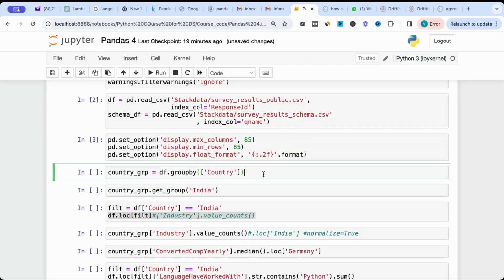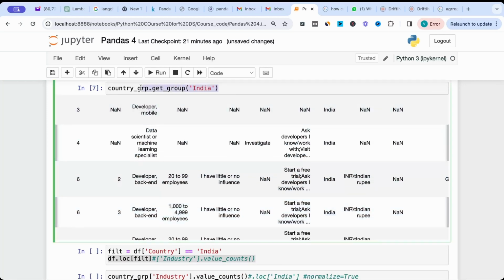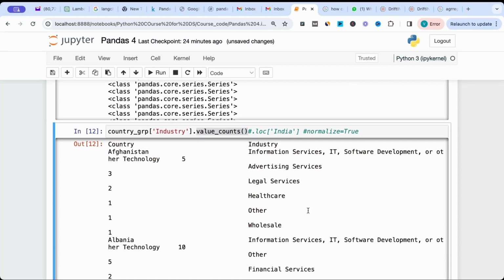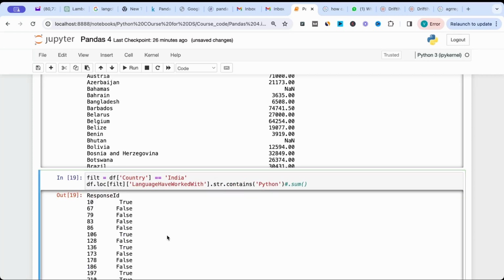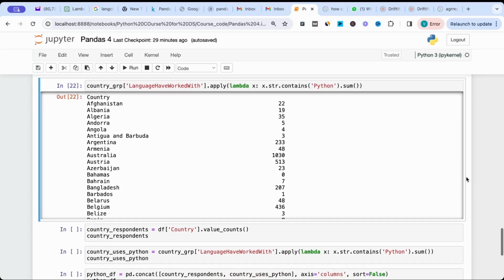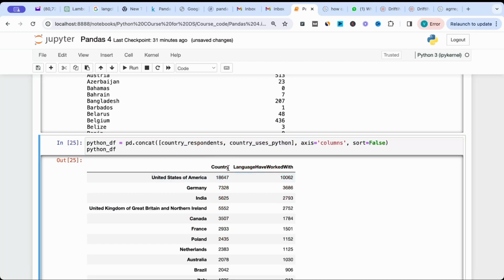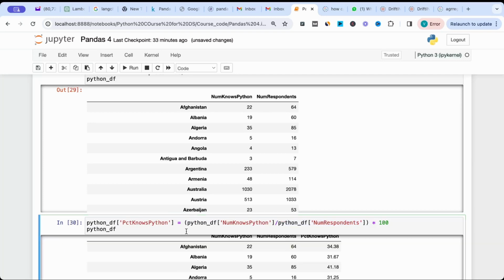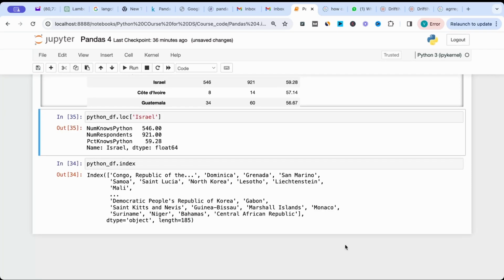Python for DS: Pandas Part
Welcome to our latest Python Pandas tutorial! In this video, we dive into the powerful world of data aggregation, exploring how to summarize and analyze data efficiently using Pandas. Whether you're a data scientist, analyst, or enthusiast, understanding aggregation is key to deriving meaningful insights from your datasets.

🔍 Key Topics Covered:

Aggregation Functions: Learn about essential aggregation functions such as sum, mean, median, min, max, and count, and how to apply them to your datasets using Pandas.

GroupBy Operations: Discover the GroupBy operation in Pandas, allowing you to group data based on one or more variables and perform aggregation functions on the grouped data.

Custom Aggregation: Explore how to define and apply custom aggregation functions to your data, enabling you to tailor the analysis to your specific requirements.

Essential Data Analysis Skills: Whether you're a beginner or an experienced data analyst, this tutorial provides essential skills for summarizing and analyzing data effectively using Pandas.

Real-world Applications: Follow along with practical examples and use cases, making it easy to apply aggregation techniques to your own datasets and projects.

Data analysts and scientists seeking to enhance their Pandas skills and improve data analysis workflows.
Python developers interested in leveraging Pandas for data aggregation and summarization tasks.